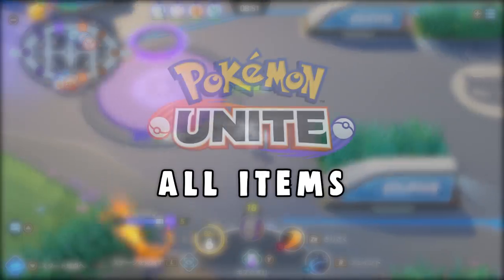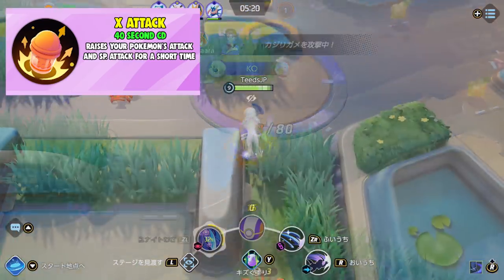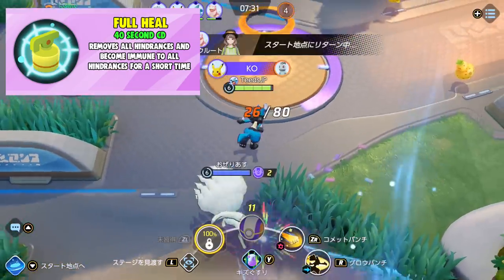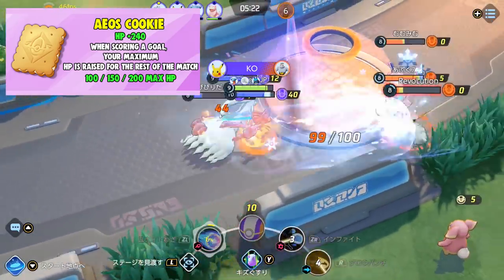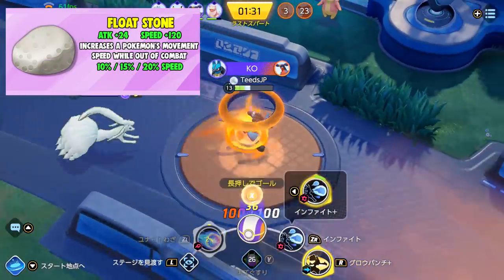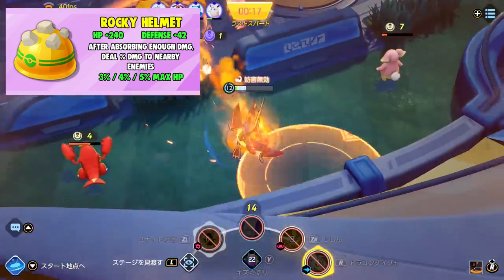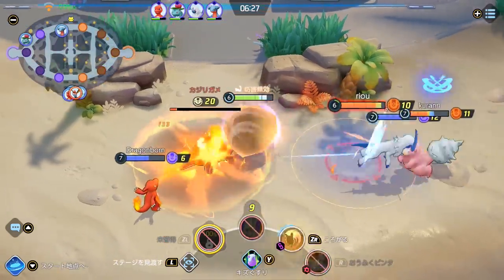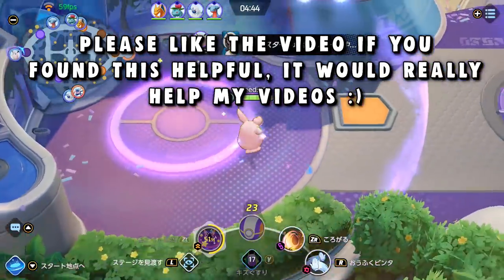POKEMON UNITE: ALL Held Items & Battle Items | SCOPE LENS IS OVERPOWERED!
Hi Trainers! Were looking at all Pokemon Unite Items and Battle Items! Some of these items are REALLY overpowered... I think these will make certain Pokemon super strong ;)! What do you think of these items?

Like the video if you're excited for Pokemon Unite!